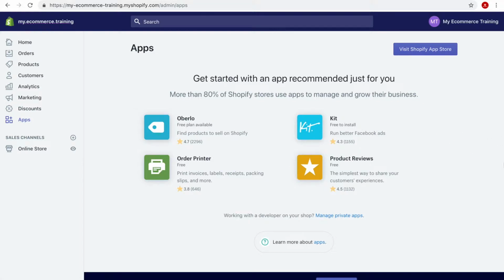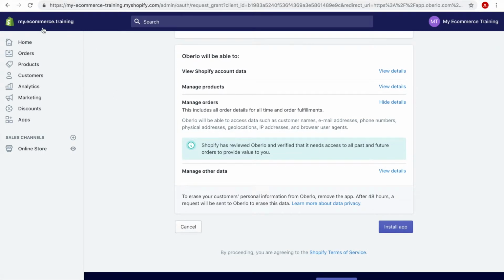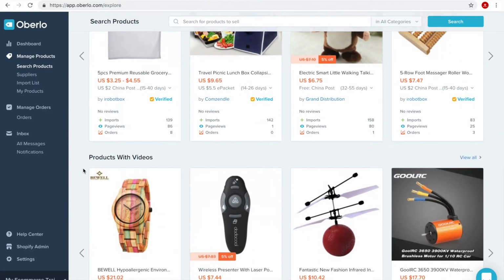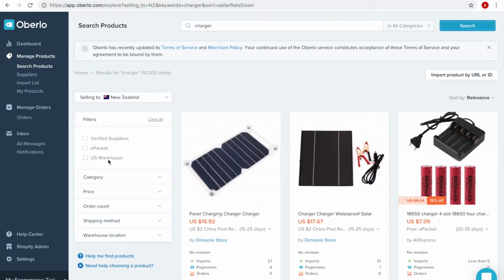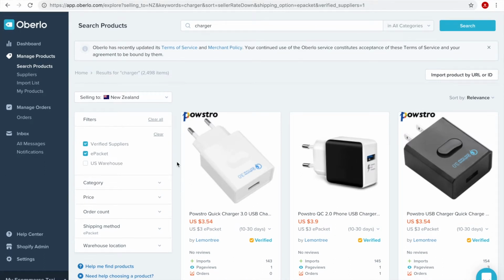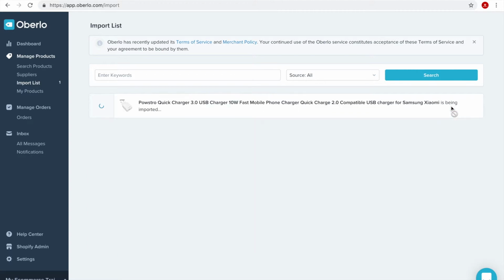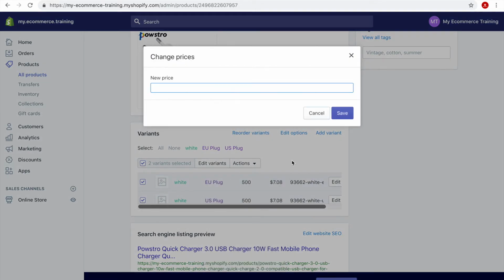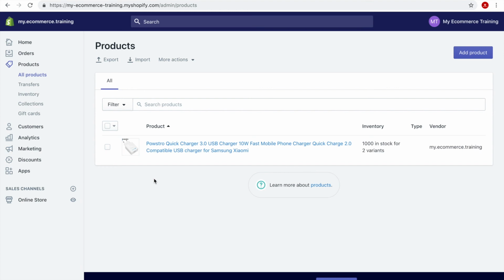How To Use Oberlo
This is the video as I promised on How To Use Oberlo. This is a part of the video series Road To Millions In ECommerce.

To create a new Shopify store, just visit shopify.com